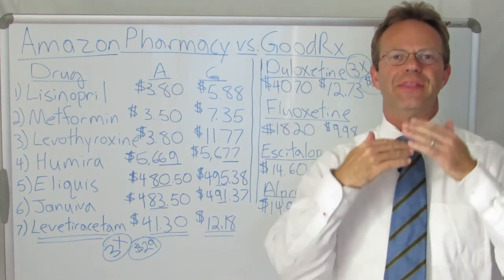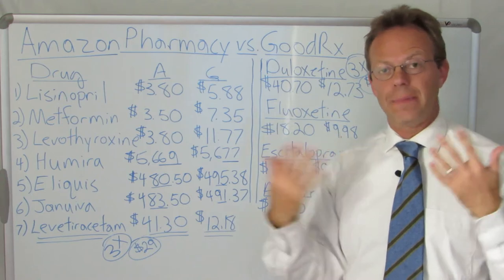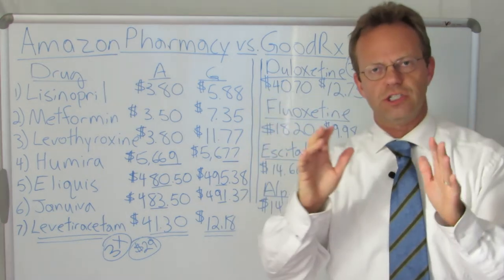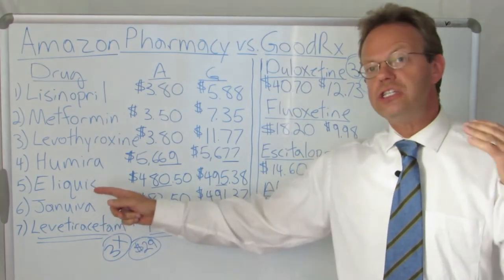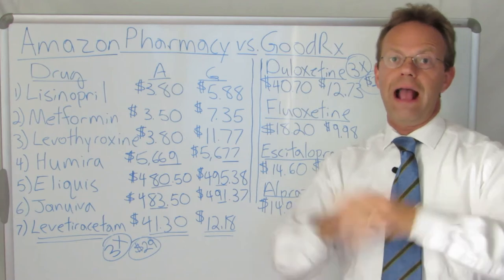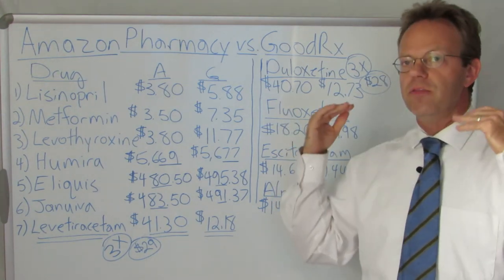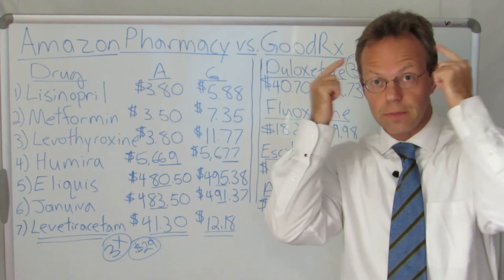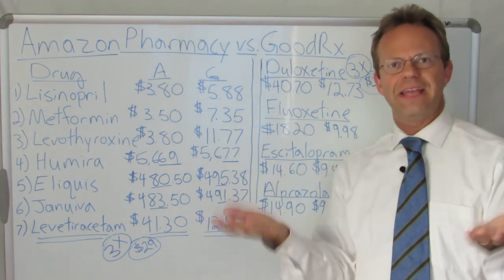Amazon Pharmacy vs GoodRx Prescription Pricing: Which is Cheaper?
Amazon Has Recently Launched an Online Pharmacy.  The Question on People's Minds Is, "Will Amazon Pharmacy Be Revolutionary in Healthcare?"

Arguably, the One of the Most Important Areas in Healthcare is Cost... Medications are Often Very Expensive and Any Innovation to Lower the Cost of Prescriptions Would Be Amazing.

This Video Compares the Cash Price of Generic and Brand Name Medications on Amazon Pharmacy to GoodRx--the Discount Medication App that Can Be Used at Many Pharmacies.

The Results:

1) Amazon Pharmacy is Less Expensive for Common Generic Blood Pressure and Diabetes Medications.

2) Amazon Pharmacy is MILDLY Less Expensive for High-Cost Brand Name Medications Such as Humira, Eliquis and Januvia.

3) Amazon Pharmacy is MORE Expensive for Some Seizure and Depression/Anxiety Medications Such as Levetiracetam (Generic Keppra), Duloxetine (Generic Cymbalta), Fluoxetine (Generic Prozac) and Alprazolam (Generic Xanax).

It is Unclear WHY Amazon Has Chosen Seizure and Mental Health Medications to be More Expensive.

Sources: Amazon.com and GoodRx.com

90,000+ Views Per Month Across All Platforms.